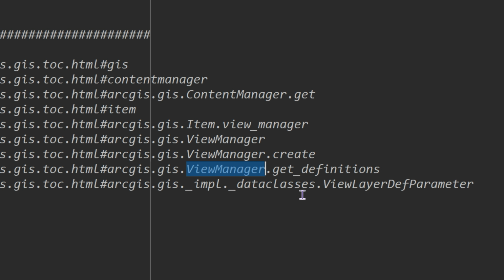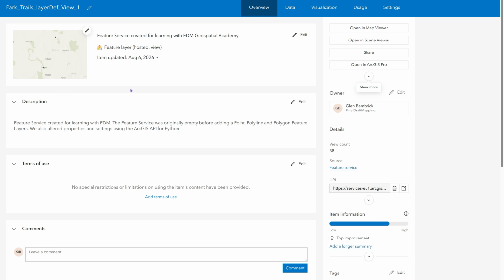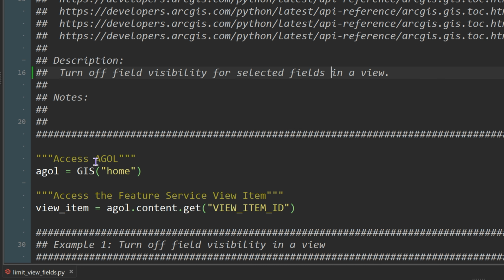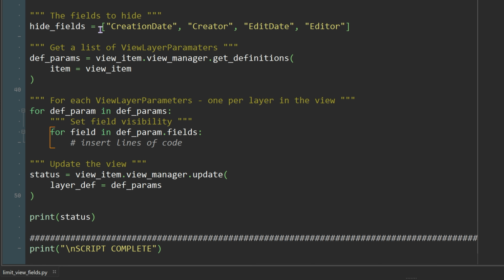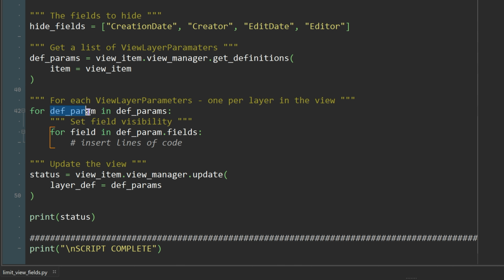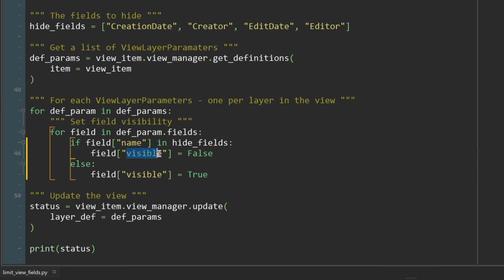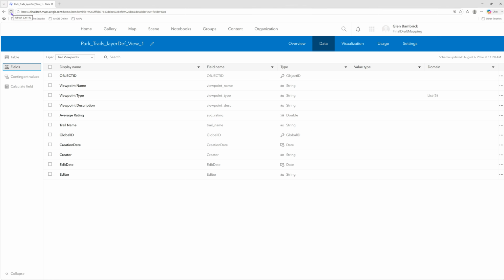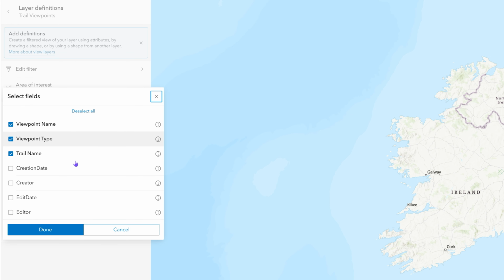Set Field Visibility for a View Layer in ArcGIS Online using the ArcGIS API for Python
Learn how to control *field visibility* in ArcGIS Online Feature Service Views using the ArcGIS API for Python. In this step-by-step tutorial, you'll use the ViewManager.get_definitions() and update() methods to hide or show fields across view layers and tables, making it easy to customize the data users can access.

▪️ Retrieve view layer definitions with the ViewManager
▪️ Control field visibility in Feature Service Views
▪️ Hide editor tracking fields (Creator, Creation Date, Editor, Edit Date)
▪️ Update view layer field settings programmatically

00:00 Introduction
01:21 Python script walkthrough
03:35 Verifying the result in ArcGIS Online